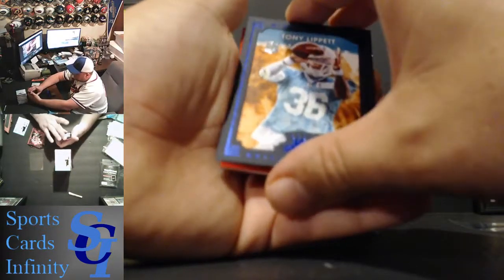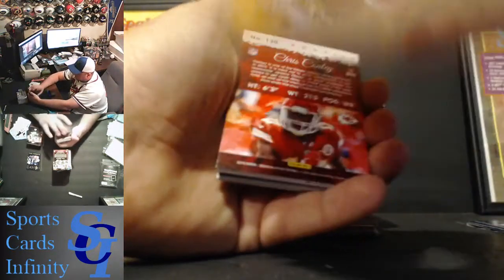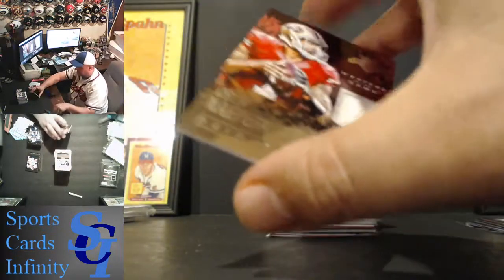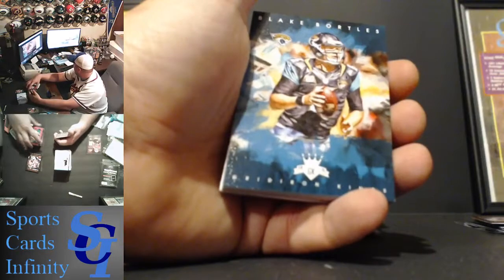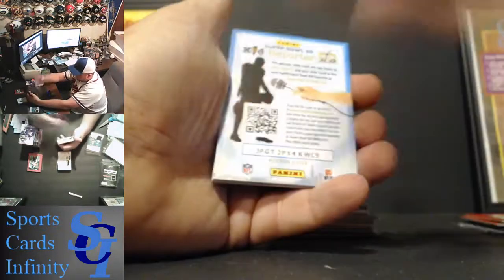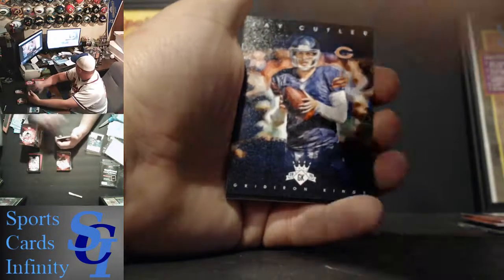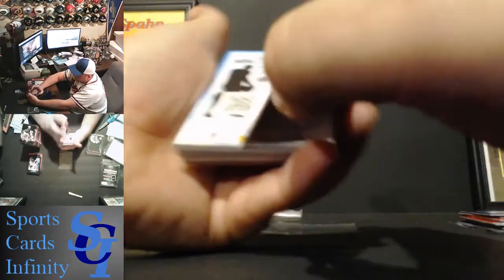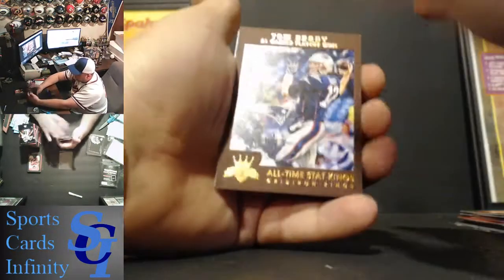Football Box Break #365 - 2 Boxes of 2015 Panini Donruss Gridiron Kings Football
This box break was live in Sports Cards Infinity, Facebook's best group for sports card box and case breaks.  Join today for action on the top products and newest releases!